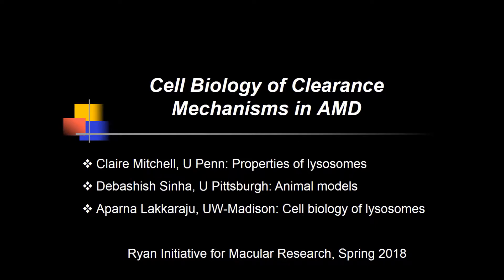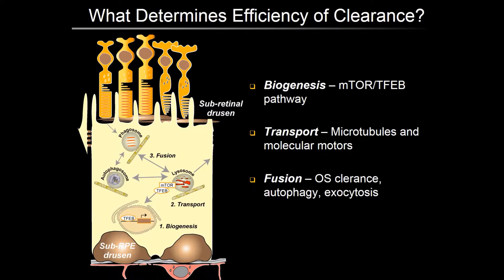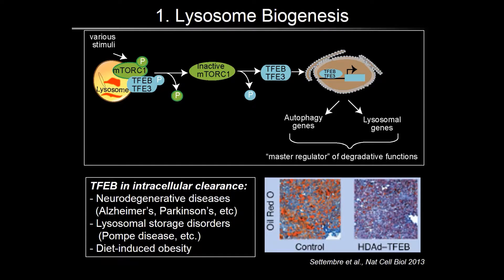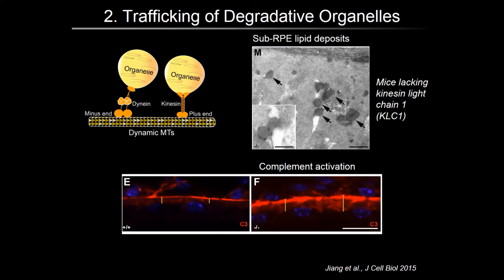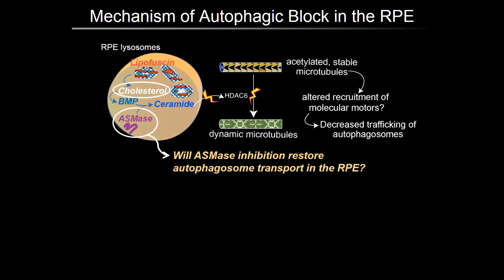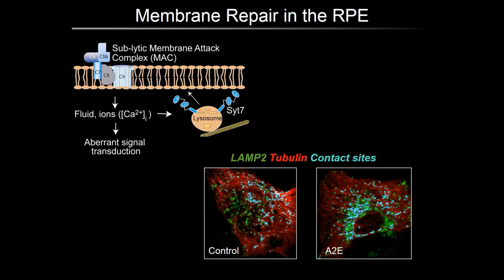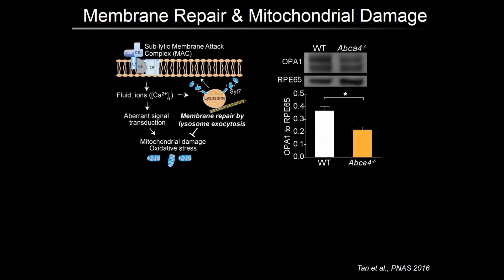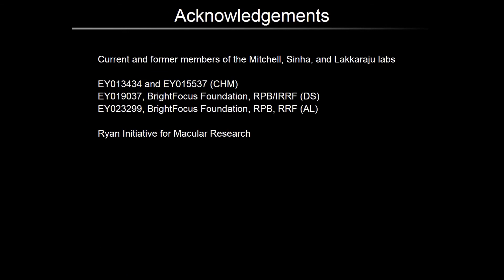Cell Biology of Clearance and Mechanisms in AMD - Aparna Lakkaraju, PhD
Presenter: Aparna Lakkaraju, PhD